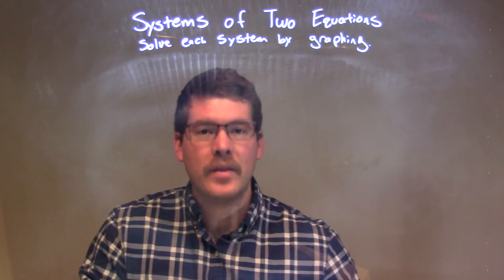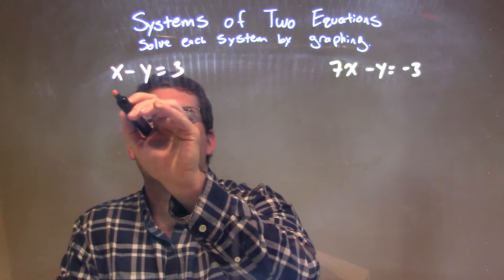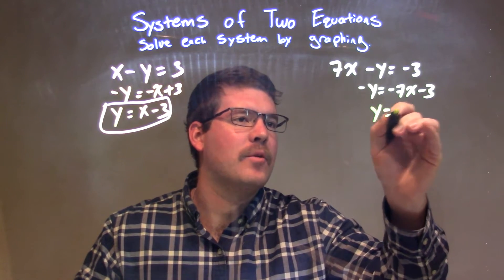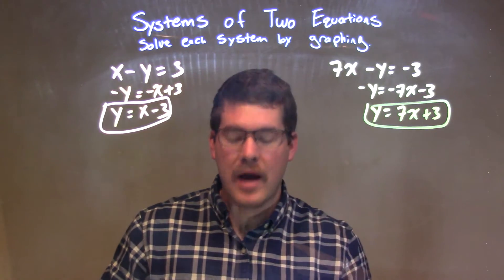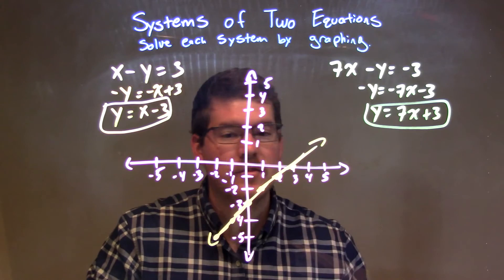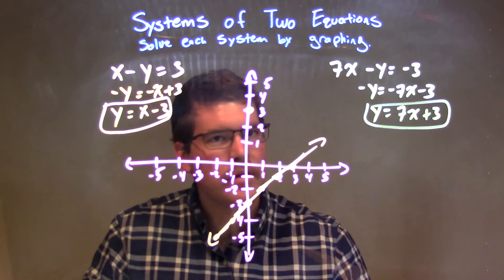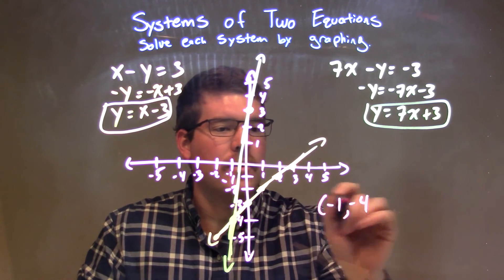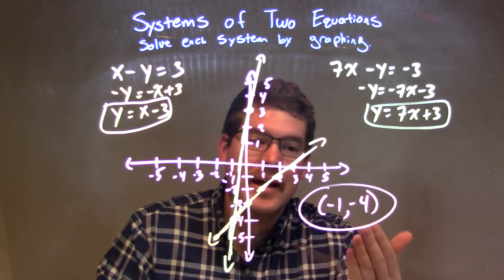Solve by graphing: x-y=3 and 7x-y=-3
A math video lesson on Systems of Two Equations. This video solves by graphing x-y=3 and 7x-y=-3